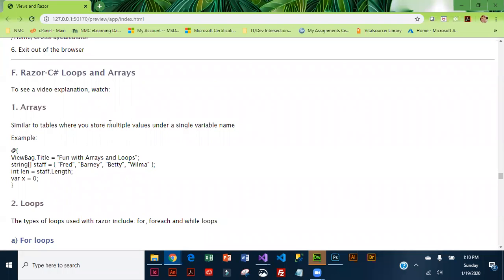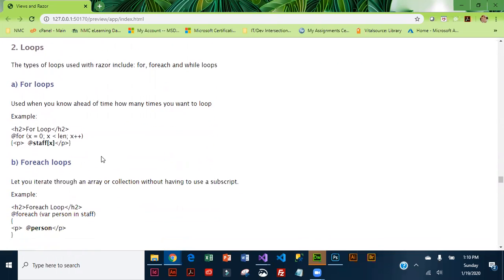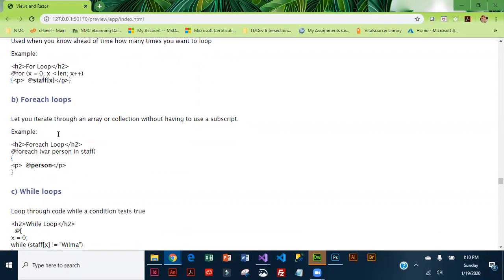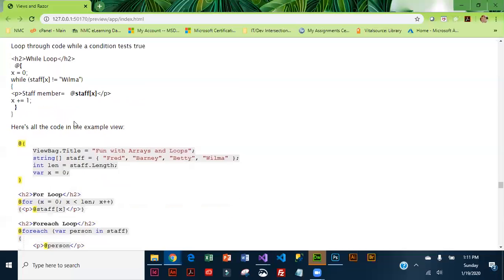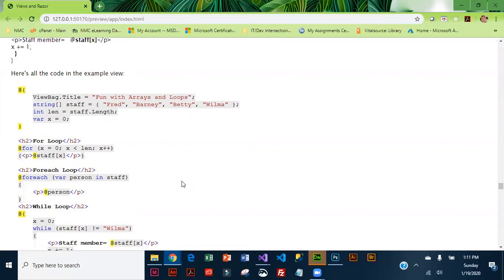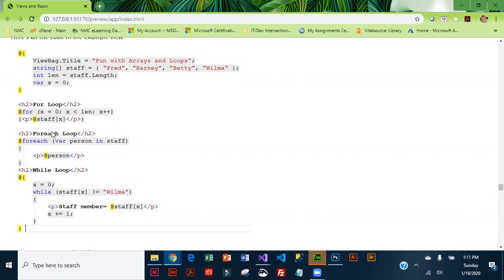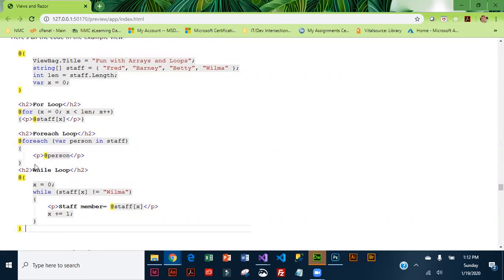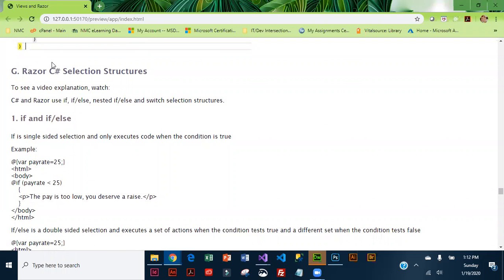Lesson3 MVC5 razor c# loops and arrays